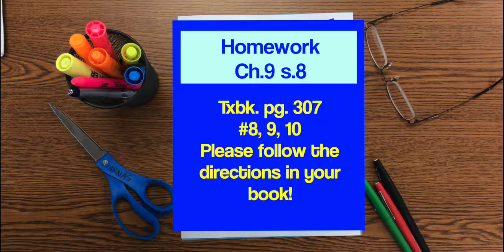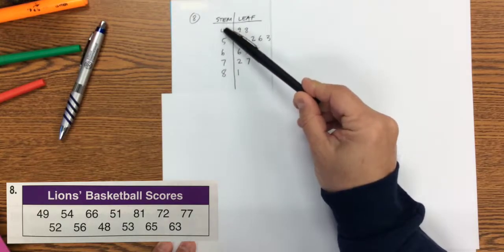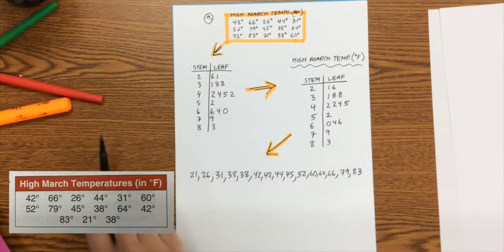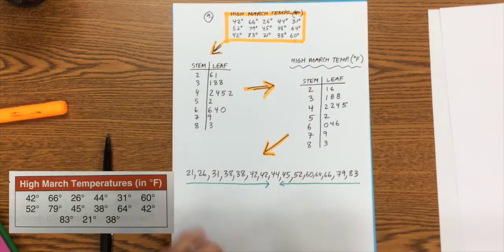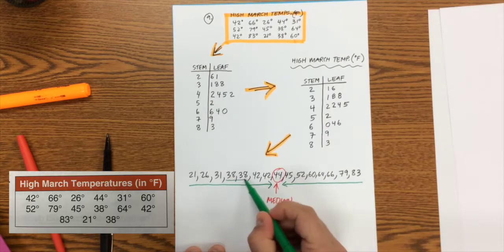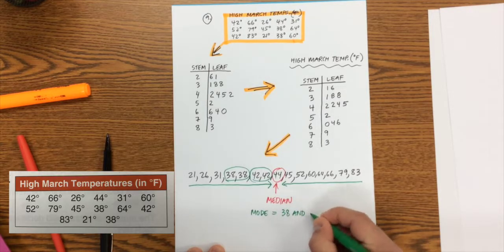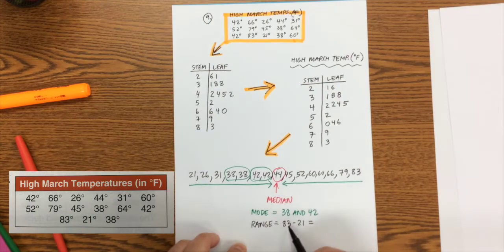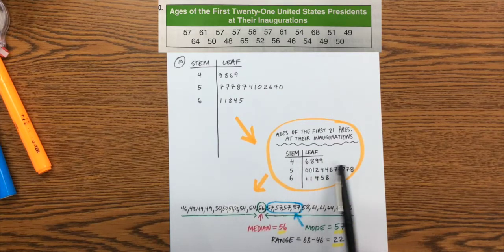6th Grade (9-8) Hmk. Answers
This video is about 6th Grade (9-8) Hmk. Answers